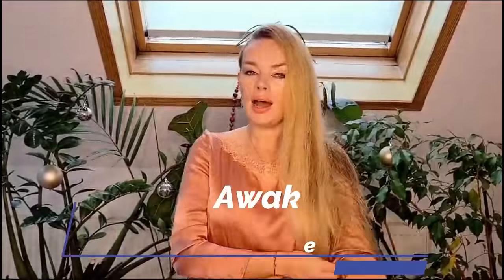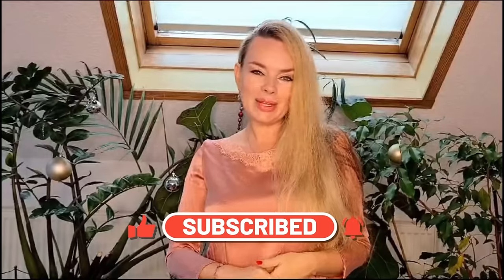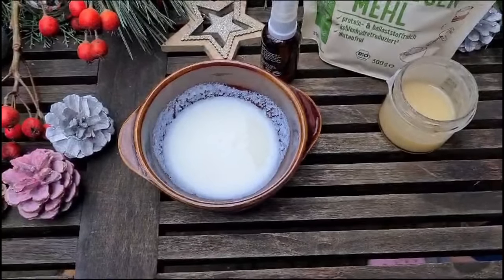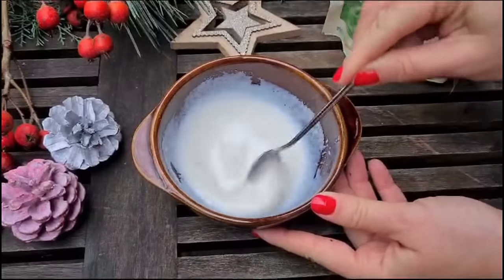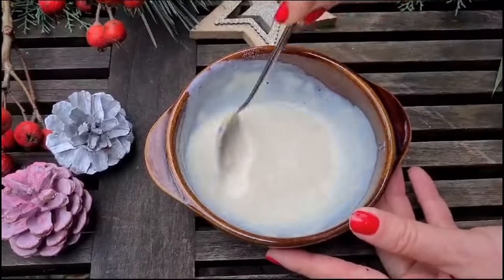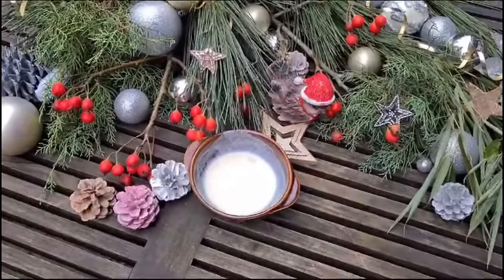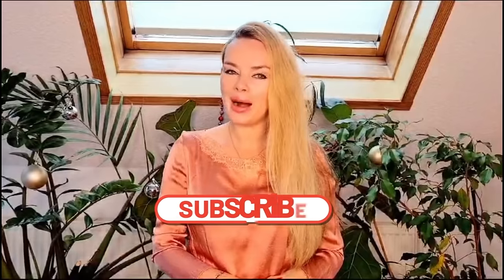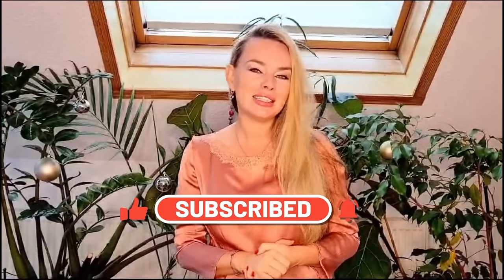Awaken Your Skin´s Brilliance: Dive into Luxury with my Refreshing Facial Mask!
🌟 Awaken Your Skin's Brilliance: Dive into Luxury with Our Refreshing Facial Mask! 🌟

Welcome to a world of indulgence and radiant transformation! My Refreshing Facial Mask is your key to unlocking the true brilliance of your skin. Crafted with a luxurious blend of natural ingredients, this mask is designed to rejuvenate, nourish, and leave you with a complexion that radiates beauty.

✨ Ingredients:

🍯 1 teaspoon honey: Known for its moisturizing and antibacterial properties, honey helps soften and hydrate the skin.
🌹 1 teaspoon rosehip oil: Packed with vitamins and antioxidants, rosehip oil promotes skin regeneration and a youthful glow.
🍞 1 teaspoon yeast: Rich in B vitamins, yeast helps to soothe and balance the skin, leaving it refreshed and revitalized.
🌰 1 spoon chickpeas flour: Chickpeas flour exfoliates and cleanses, promoting a smoother, brighter complexion.
🌿 Embrace the power of nature as you pamper your skin with these exquisite ingredients!

✨ How to Use:

Mix the ingredients into a smooth paste.
Apply the mask evenly to cleansed skin.
Relax and let the mask work its magic for 15-20 minutes.
Rinse off with warm water, revealing a luminous glow.
🌟 Experience the Difference:

🌈 Rejuvenates and refreshes tired skin
🌿 Nourishes with the goodness of natural ingredients
✨ Unlocks a radiant, luminous complexion
🔥 Transform your skincare routine and awaken your skin's brilliance today! Dive into the luxury of self-care.

Indulge in the ultimate skincare experience and let your natural beauty shine! 💖✨

00:00 Introduction
00:43 Full Video
04:09 Outro

How To Cook Delicious Cheese Pancakes? - The Easy & Fast Way

 • How To Make Delicious Cheese Pancakes...
Easy to Make Finger Food - Chicken Sandwiches in Minutes!

 • Easy to Make Finger Food - Chicken Sa...
Why Do You Need to Try This Delicious Spicy Potato Snack?

 • Why Do You Need to Try This Delicious...